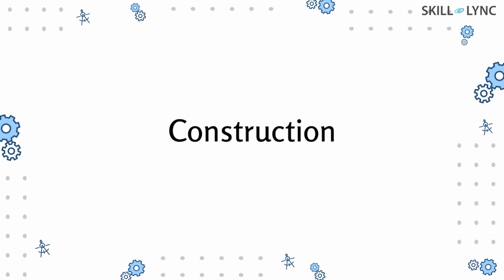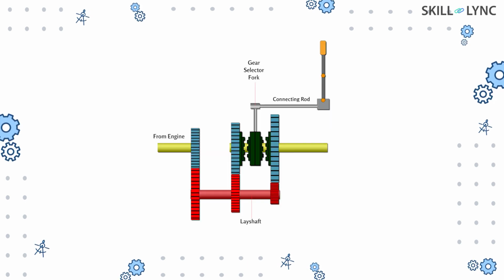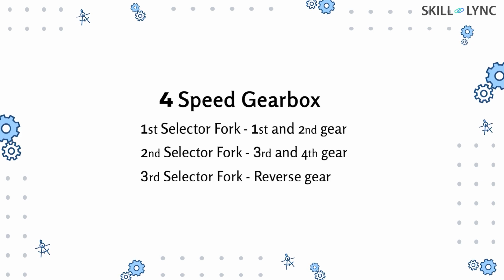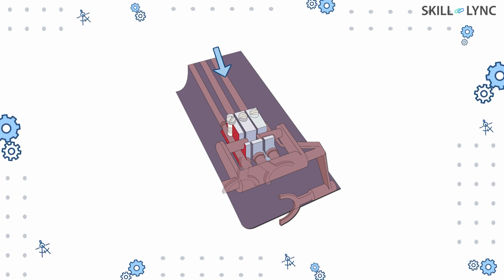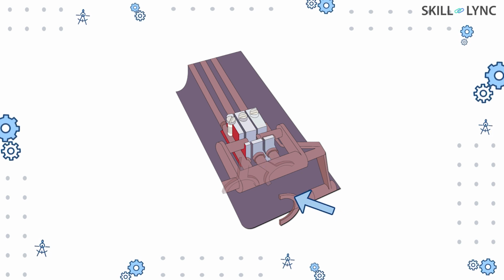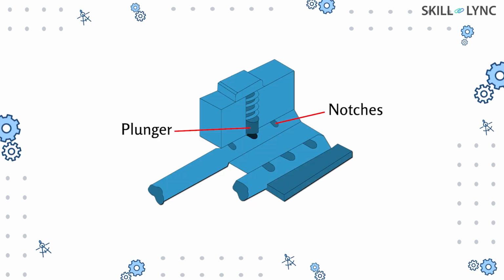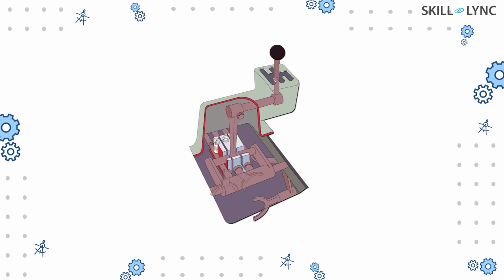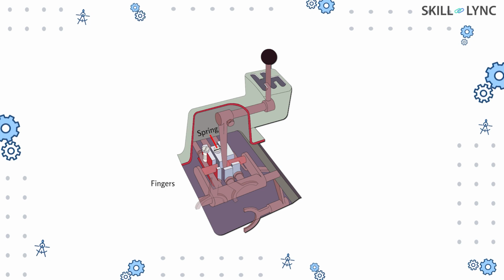Gear Shifting Mechanism | Skill-Lync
In our previous videos, we have seen the different types of gearboxes and how they are used to achieve different speeds. But, how does that gear shifting happen?

We all know that the driver moves the gear lever for shifting the gears. The gear lever can either be mounted on the floor or it may be attached to the steering column. Both these types of gear levers employ different mechanisms to achieve gear shifting.

In this video, we have explained the gear shifting mechanism used with the floor mounted type gear lever. We have explained the construction of the mechanism and how it helps in achieving gear shifting.

About Skill-Lync

Jahobr / CC0